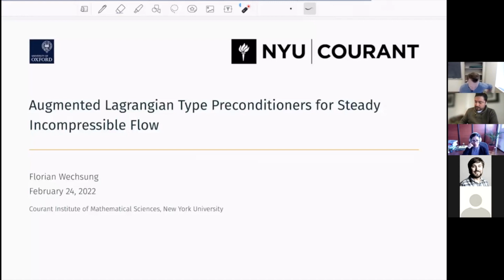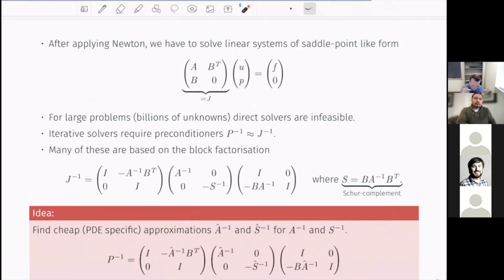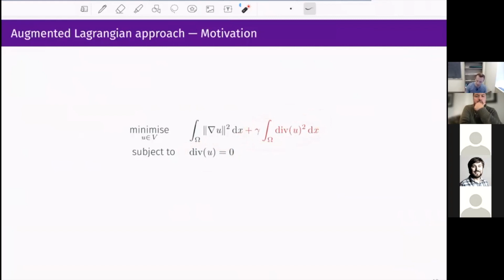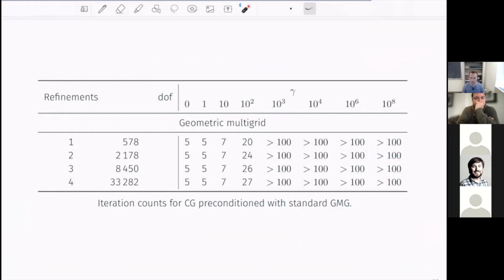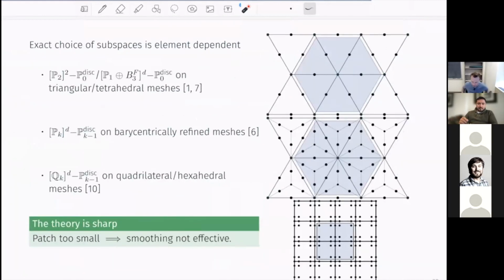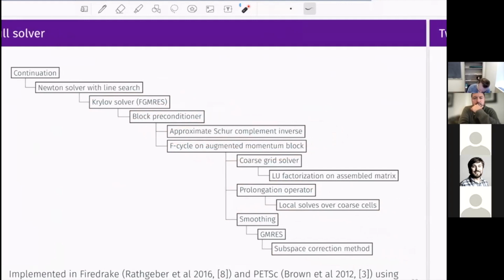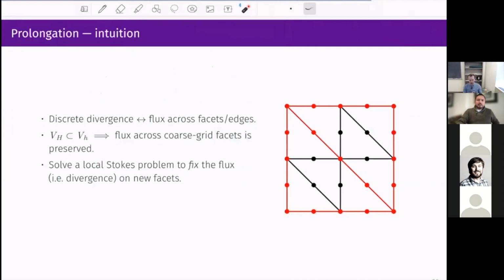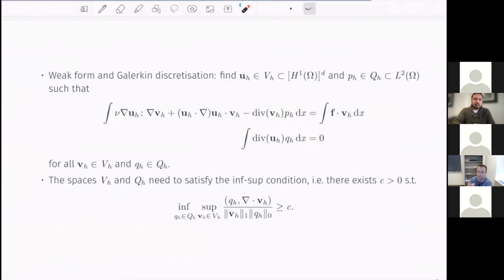Augmented Lagrangian Type Preconditioners for Steady Incompressible Flow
Fecha: 24 de febrero de 2022
Expositor: Dr. Florian Wechsung, Universidad de Nueva York

Abstract: We consider finite element approximations of the stationary incompressible Navier-Stokes equations. An ideal preconditioner for the linear systems arising from these equations yields convergence that is algorithmically optimal and parameter robust, i.e. the number of Krylov iterations required to solve the linear system to a given accuracy does not grow substantially as the mesh or problem parameters are changed.
It has proven challenging to develop solvers that exhibit both properties; matrix factorisations are robust to Reynolds number but scale badly with dof count, whereas Schur complement based algorithms such as PCD and LSC scale linearly in the dof count but their performance decreases as the Reynolds number is increased.
In this talk we present augmented Lagrangian based preconditioners with linear complexity and iteration counts that only grow mildly with respect to the Reynolds number. The key ingredient for this preconditioner is a tailored multigrid scheme consisting of custom smoothing and prolongation operators.